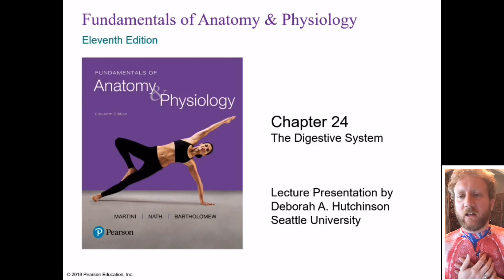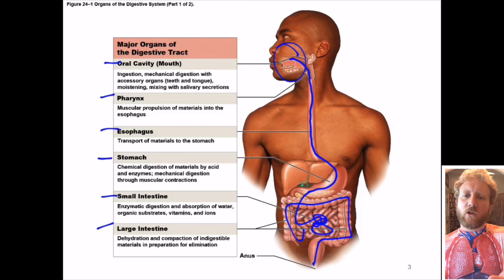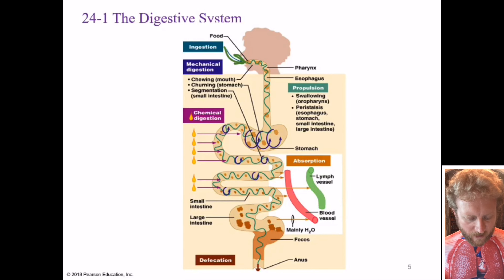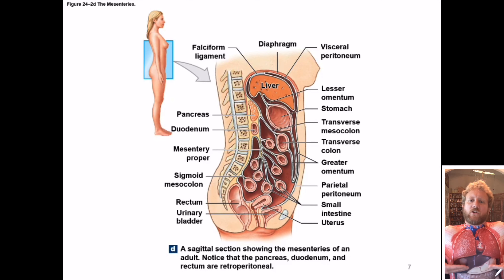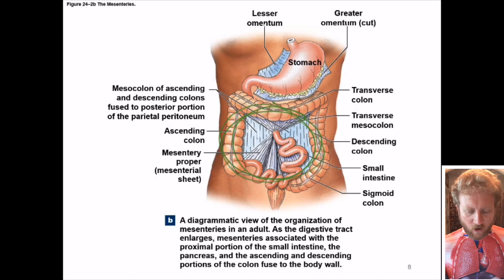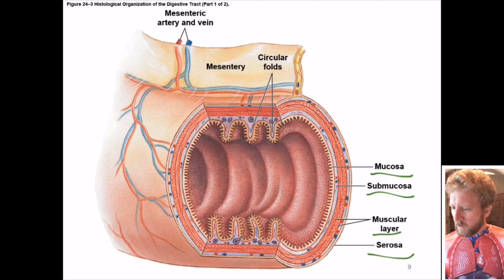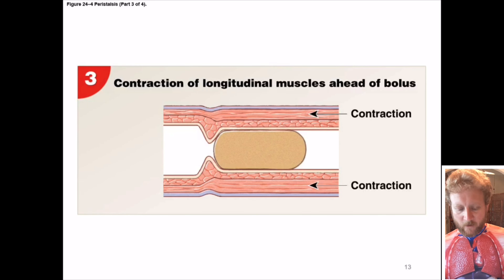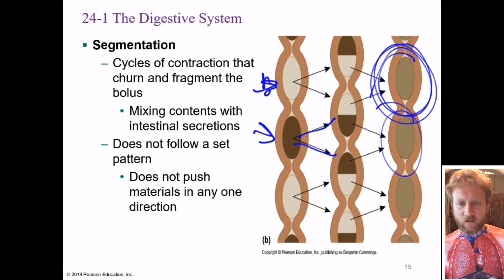Unit 13 Digestive System Intro to the Digestive System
In this first video (of 4) about the human digestive system, Mr. Thompson discusses the overall function of the digestive system, a basic overview of the organs, general structural characteristics of tissues found, and an explanation of different processes that take place in moving food through the body.